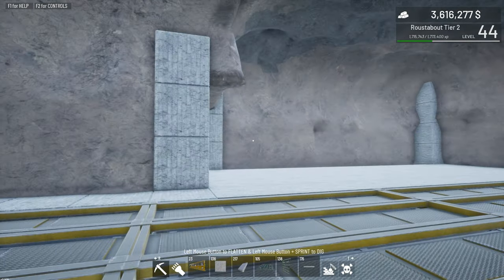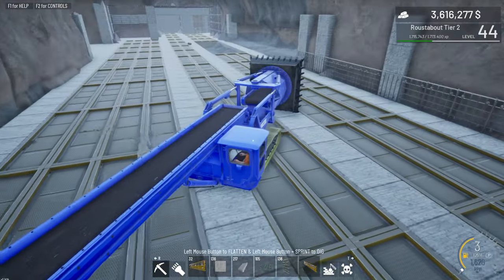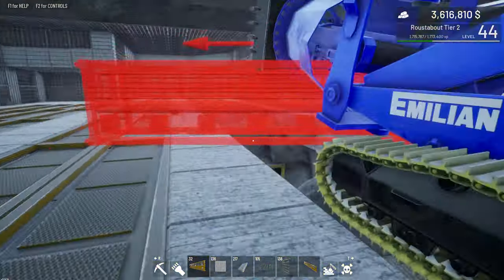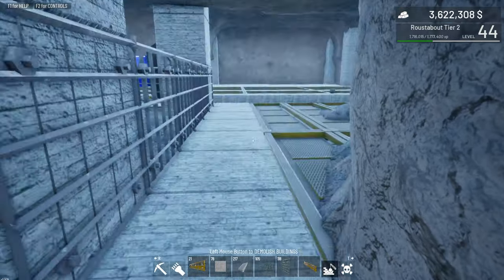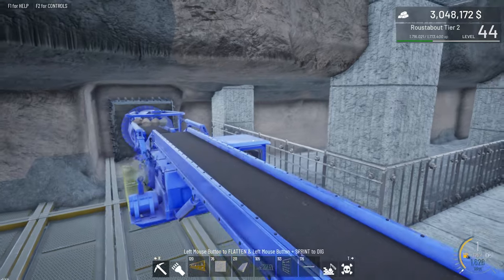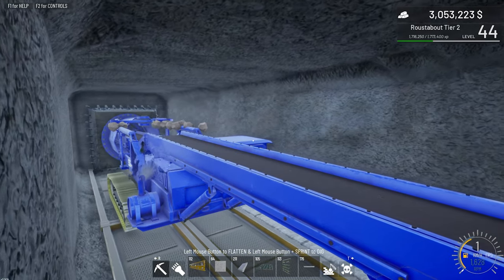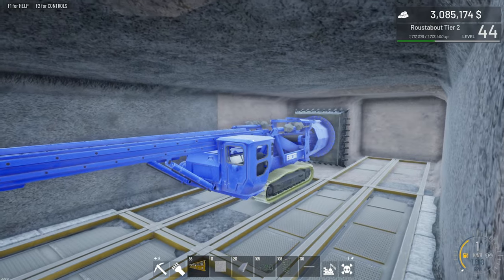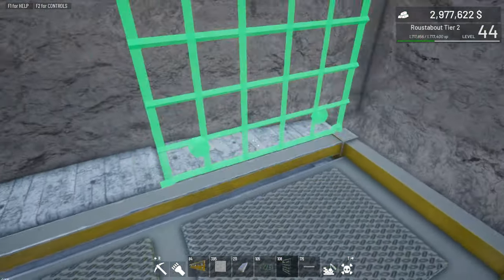Huge Coal Vein Underground - Out Of Ore Season 2 #33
Huge Coal Vein Underground - Out Of Ore Season 2 #33 Britto TheHomeOfEverythingSimulation @thehomeofeverythingsimulation

PC Specs

Case: Deepcool Nattrexx 55
Powersupply: Coolermaster 750W PSU
CPU: Intel® i7-13700KF
Motherboard: MSI Pro Z790-P
Graphics Card: RTX 3060Ti
Memory: 32GB DDR5 RAM
SSD: Kingston 2TB NVMe
HDD: Seagate Ironwolf 8TB Mech